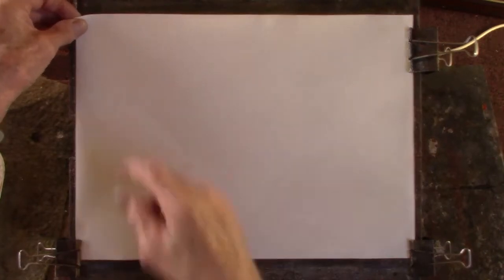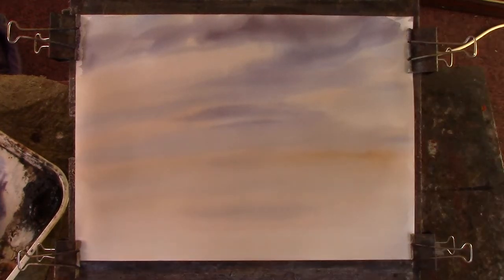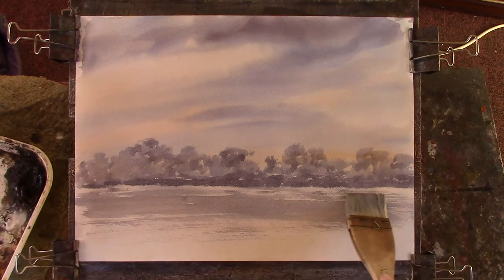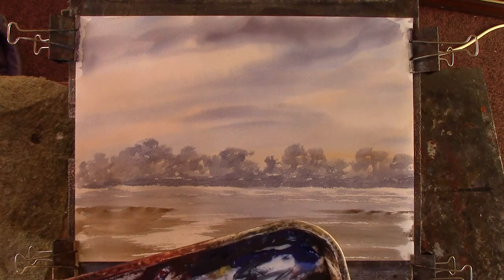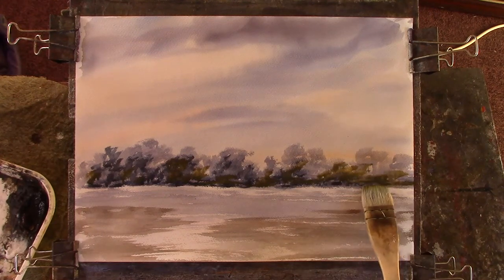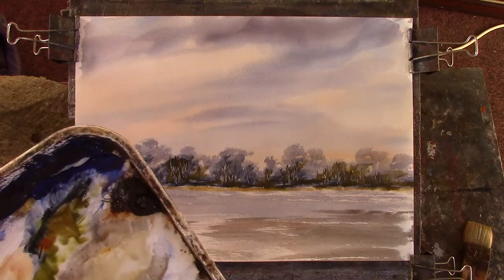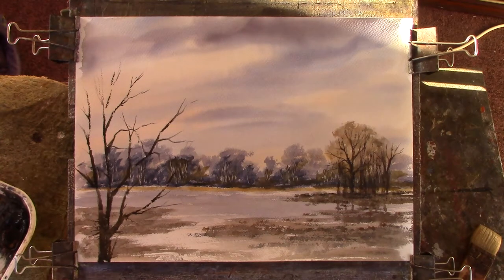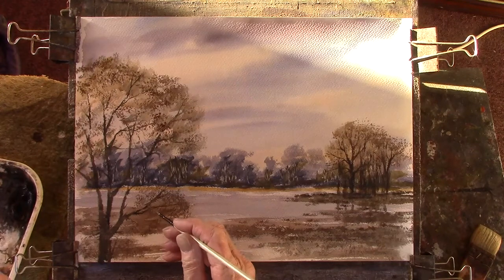Simple lake painting in Watercolour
Out of focus right at the beginning so no complaints.